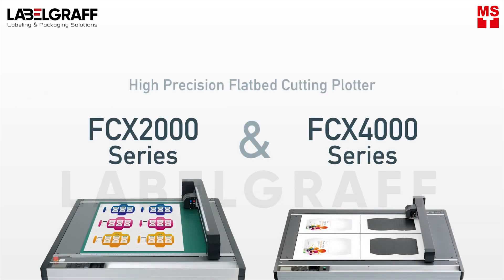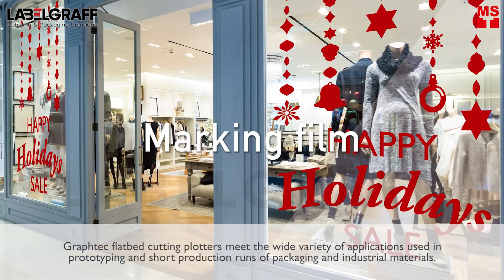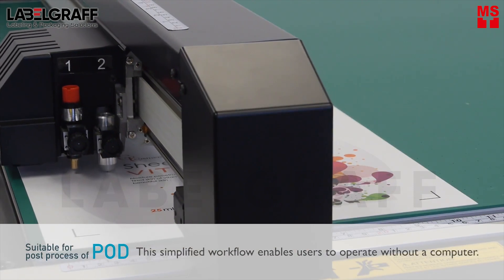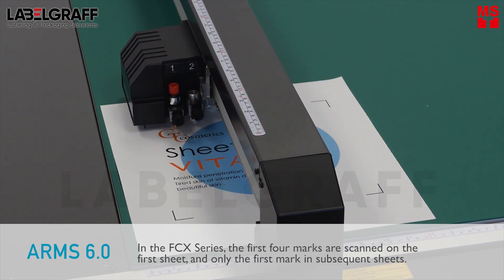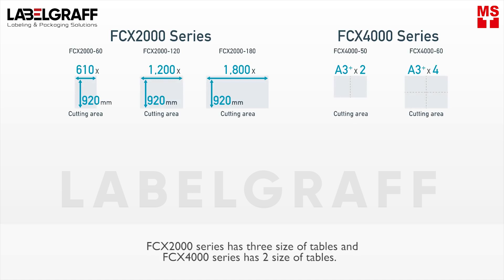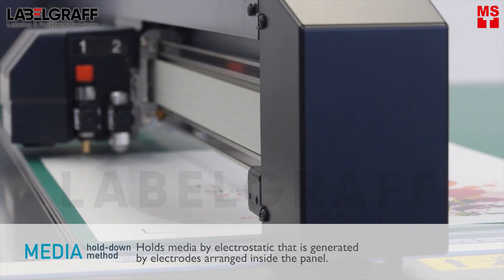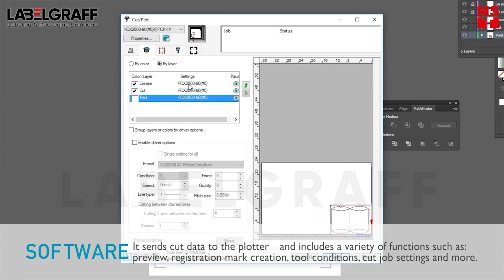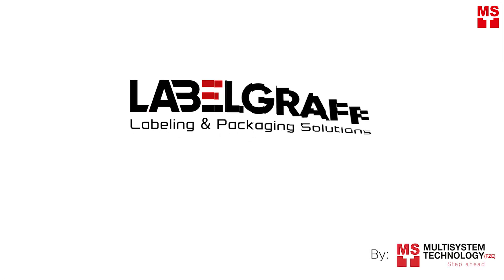New High Precision Digital Flatbed Crease and Cutting Machines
FCX 2000 Series and FCX 4000 Series, High precision Digital Flat bed Crease and Cutting Machines. Make the FCX2000 Series an e-flute cutting machine, cut graffiti films (FCX2000 only), cut masking films for varnish coating (FCX 2000 only),  or turn both FCX2000 Series and FCX4000 Series into a magnetic sheet cutter, card stock cutting machine, rubber mask cutter, pvc label cutting machine, magnet cutter, circuit board cutter, cut gaskets, polycarbonate,  pet film cutter machine, and possible even more that has yet to be tested out! Turn the FCX Series into your Digital label finisher and packaging solutions.
Precision cutting is achieved by enhancements to the rigidity of the moving mechanism that reduces deflection due to pressure during cutting. This has enabled new function such as curved creasing or scoring lines. There are dual cutting heads with 4.9N & 9.8N of down force pressure. Graphtec flatbed cutting plotters meet the wide variety of application used in prototyping and short production runs of packaging and industrial materials. It is suitable with creasing, perforation cutting, half cutting and die cutting for post-processing of print on demand.

Plot date is created from the design by using Cutting Master, then the data is saved to USB flash memory. The plot data file can be selected from the USB by menu operation on the plotter, then cutting is performed. This simplified workflow enables user to operate without a computer. In Print and Cut operation, the cutting data is automatically selected from USB Flash memory by scanning the barcode printed on the media then performs contour cutting. This prevent the usage of incorrect data, and improves work efficiency. ARMS 6.0 or Enhanced ARMS which stands for Advances Registration Mark sensing System for improved productivity of print and cut applications. After data is sent the first time, it can be copied multiple times without a PC.

In the FCX Series, the first four marks are scanned on the first sheets, and only the first mark in subsequent sheets. This improves productivity by shortening scan detection time. This function expands the cutting area to include objects outside of the area enclosed by registration marks. Production efficiency is enhanced by reducing media waste. Cutting and creasing of printed graphics is possible even on the reverse side of the media. This prevents any scratches or damage to the printed graphic.

On the FCX Series operation is simple using Cutting Master. The FCX2000 Series has three size of tables and FCX4000 Series has 2 size of tables. The maximum cutting force of FCX2000 Series is 9.8N (1 LKG) and FCX4000 Series is 5.88N (600gf). The maximum cutting speed of FCX2000 Series is 400mm/s and FCX4000 Series is 750mm/s. The Vacuum suction method, holds media using external pump (blower). This option is most suitable for heavy or thicker materials. The Electrostatic method, hold media by electrostatic that is generated by electrodes arranged inside the panel. This option is most suitable for cutting lightweight materials. By using the optional cling mat, it is also possible to cut media that cannot be securely fixed by the media hold system.

The cutting plotter is ready for use with the supported software, with other advanced features available via plug-ins and optional software. The plug-in software sends cut data to the plotter and includes a variety of functions such as: preview, registration mark creation, tool conditions, cut job settings and more. Easy to use application software for creating original designs. It has enhanced function such as auto-shapes, shading, and editing functions. It can also configure the cutting conditions and other settings on the plotter. Graphics created with other popular design software can be imported into the software.